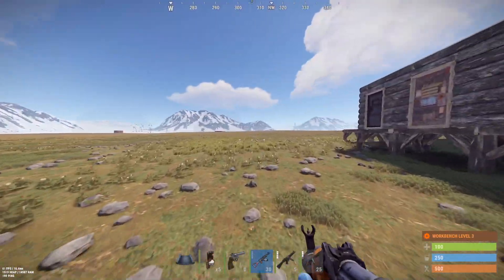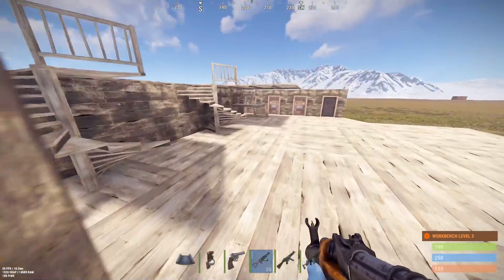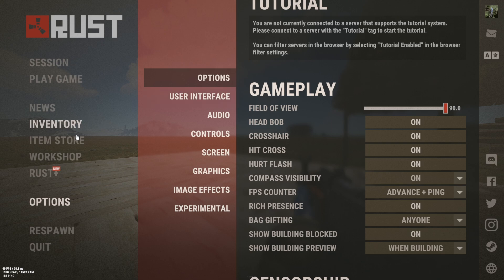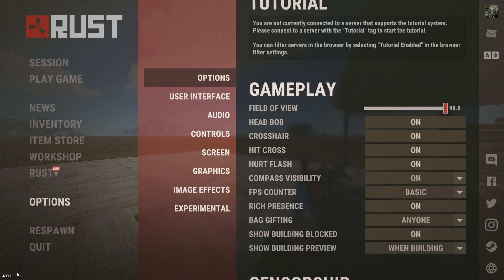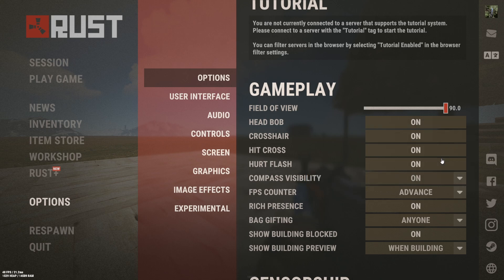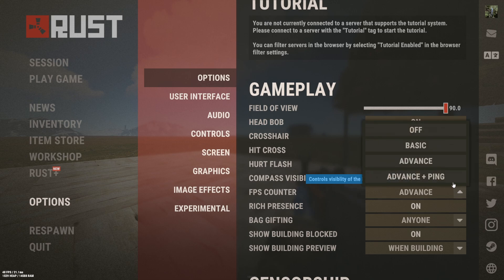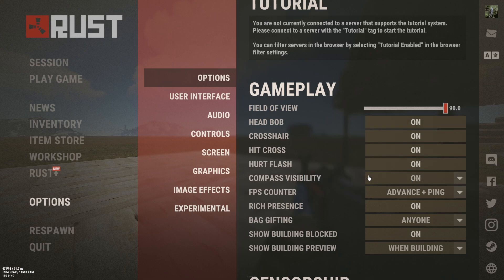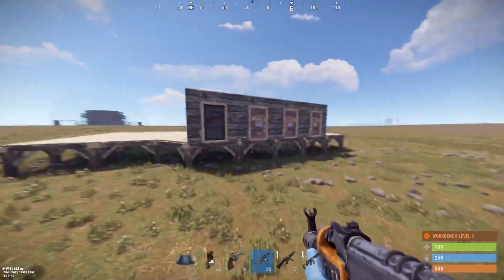How to Display the FPS Counter in RUST PC in Game (Fast Tutorial)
Displaying the FPS (Frames Per Second) counter in Rust can help you monitor the game’s performance. Here's how you can enable the FPS counter:

Method 1: Using the In-Game Console
Open the Console:

Press the F1 key to open the console.
Enter the Command:

Type the following command and press Enter:
Copy code
perf 1
This command will display the FPS counter on your screen. The number 1 can be replaced with higher values to show more detailed performance statistics. For example, perf 2 will display additional information.
Close the Console:

Press the F1 key again to close the console.
Method 2: Using Steam’s Built-In FPS Counter
Open Steam Settings:

Open Steam and go to Steam - Settings from the top-left menu.
Go to In-Game Settings:

In the settings menu, click on the In-Game tab.
Enable FPS Counter:

Under the In-Game tab, find the option labeled In-game FPS counter.
Click the dropdown menu and select the position where you want the FPS counter to appear on the screen (e.g., top-left, top-right, bottom-left, bottom-right).

Optional - High Contrast Color:

Check the box for High contrast color if you want the FPS counter to be more visible.
Apply and Close:

Click OK to apply the settings and close the menu.
Launch Rust:

Start Rust, and you should see the FPS counter displayed in the selected position.